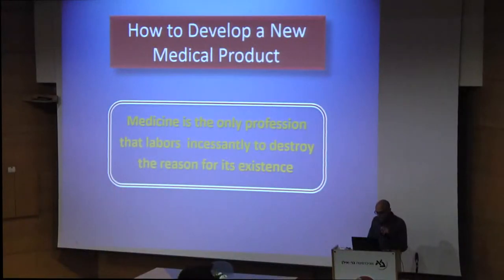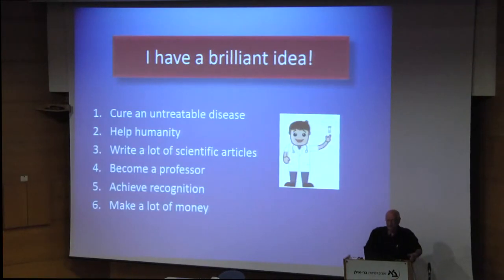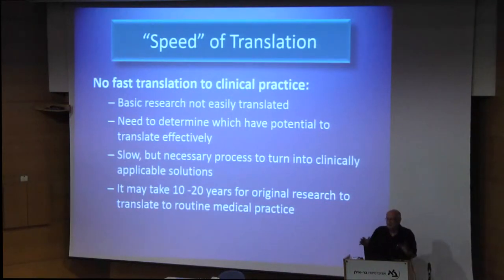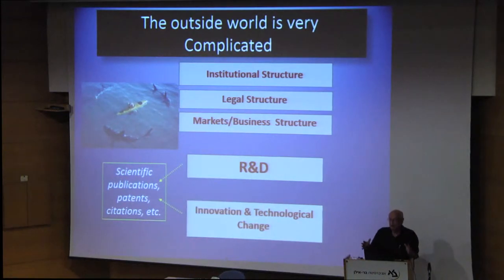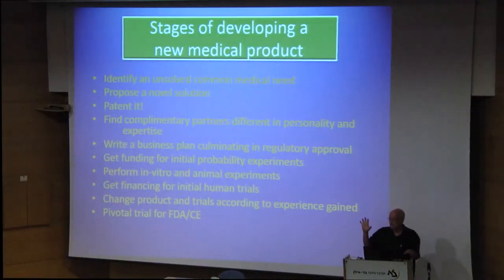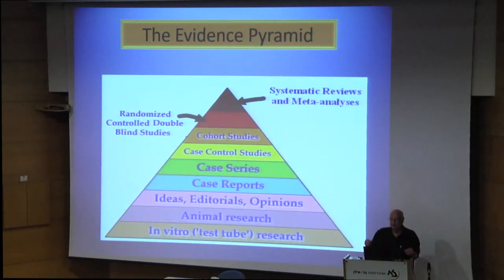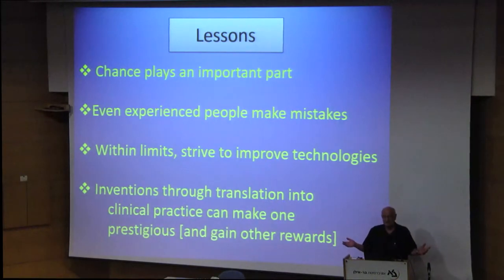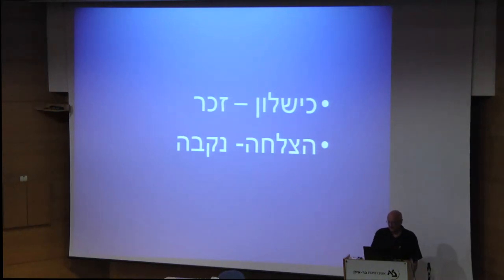Technological development in ophthalmology - Prof. Michael Belkin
Technological development in ophthalmology, a lecture given by  Prof. Michael Belkin of Tel-Aviv University during the conference “From Basic to Clinical Applications” held in April 2017 by the Department of Optometry at Bar-Ilan University.